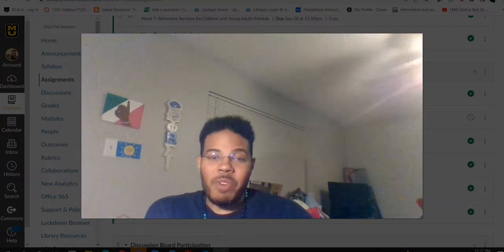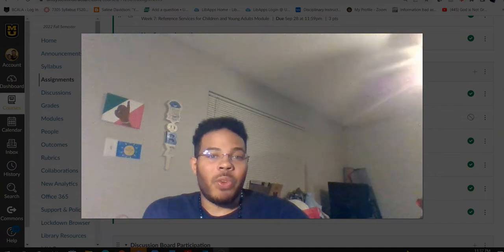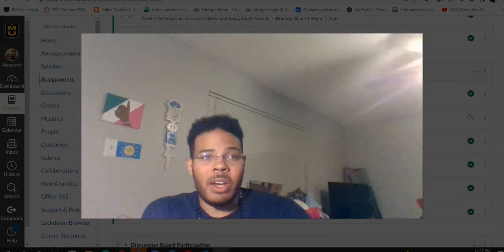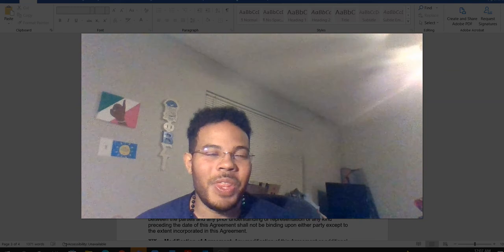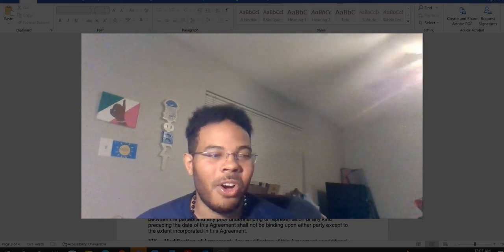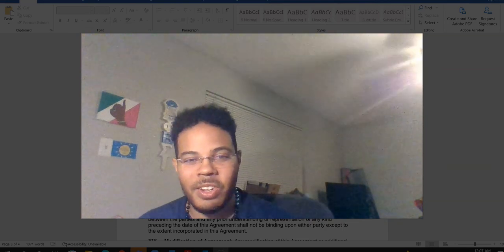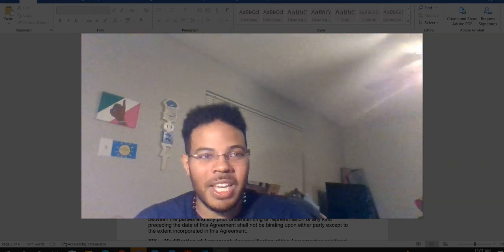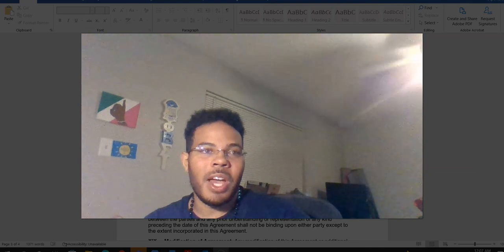7314 week 4 fall 2022